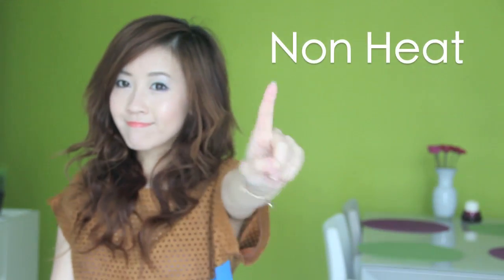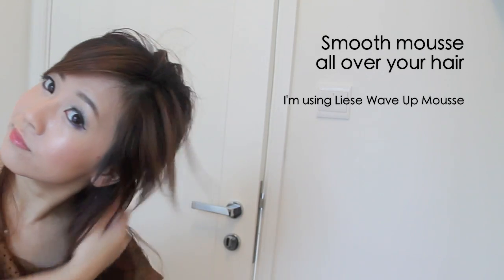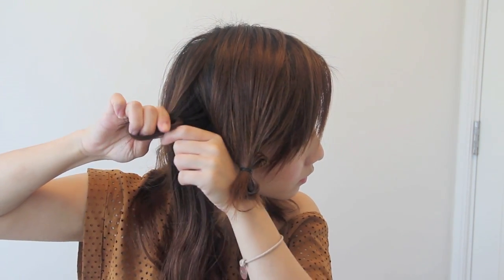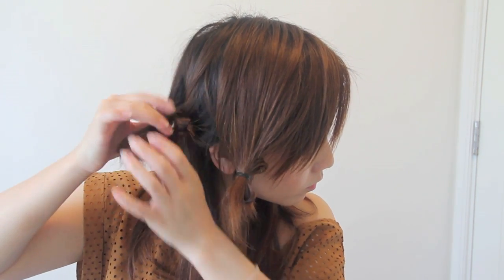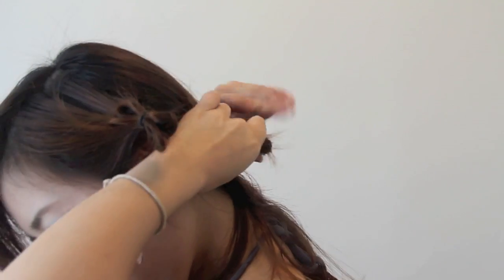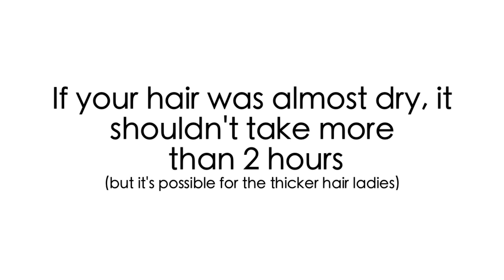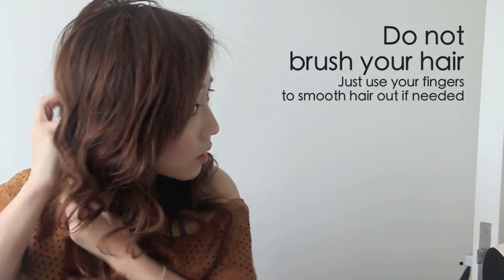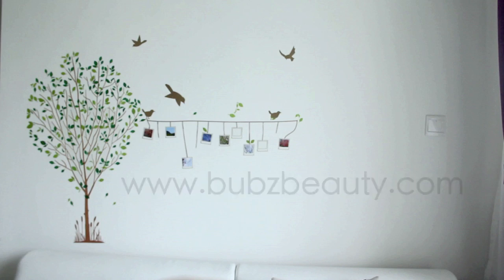Non-heat Deep Waves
Hello bubbiful ones,

Here is a quick hair tutorial for you guys. I'll be demonstrating how to create deep waves without the need of a hair waver, crimper or straightener.

It started off as an experiment weeks ago, I was frustrated because I couldn't find a decent hair waver in Hong Kong. I was actually pretty surprised with the results and I thought I'll share the technique too.

I hope you guys will enjoy this quick one!

Check out the Bubzbeauty Official Website. I update tons of beauty, fashion and hair related articles almost daily.